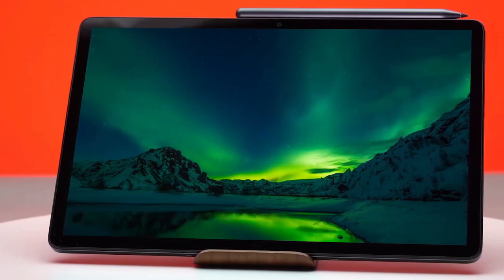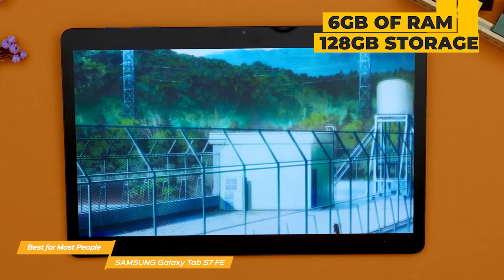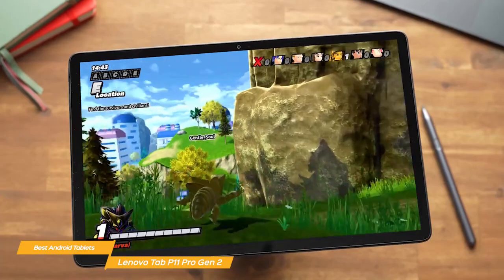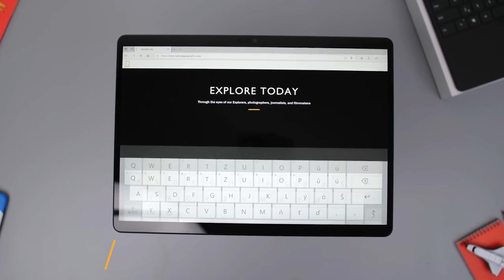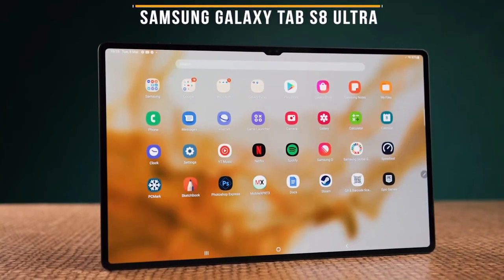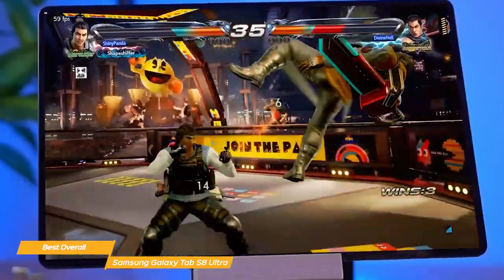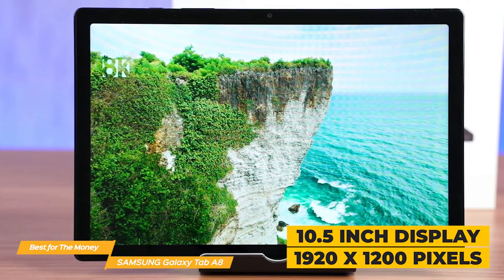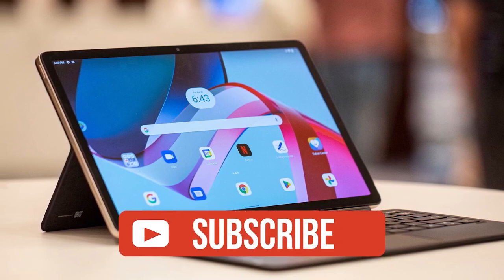TOP 5 Best Good Android Tablets 2024 I Best Tech New Gadgets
►SAMSUNG Galaxy Tab S7 FE - Best Android Tablet For Most People

►Lenovo Tab P11 Pro Gen 2 - Best Android Tablet For The Money

►Microsoft Surface Pro X - Best Windows Tablet

►Samsung Galaxy Tab S8 Ultra - Best Overall Android Tablet

►SAMSUNG Galaxy Tab A8 - Best Tablet For The Money

In this video, we present the TOP 5 Best Android Tablets of 2023, designed to offer powerful performance and versatile features for work, play, and everything in between. Our top picks include: SAMSUNG Galaxy Tab S7 FE - Best Android Tablet For Most People: With its impressive performance and sleek design, this tablet caters to a wide range of users. Lenovo Tab P11 Pro Gen 2 - Best Android Tablet For The Money: Offering a great balance of features and affordability, this tablet is perfect for budget-conscious consumers. Microsoft Surface Pro X - Best Windows Tablet: Experience the power of Windows on this highly portable and versatile tablet. Samsung Galaxy Tab S8 Ultra - Best Overall Android Tablet: Boasting a stunning display and top-tier performance, this tablet stands out as the ultimate choice. SAMSUNG Galaxy Tab A8 - Best Tablet For The Money: With its user-friendly design and great value, this tablet is ideal for everyday use. Find the perfect Android tablet to elevate your mobile experience!